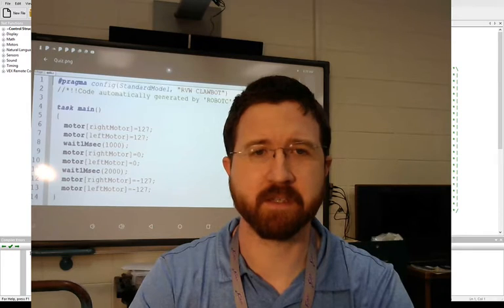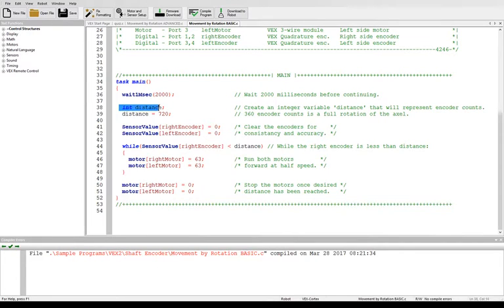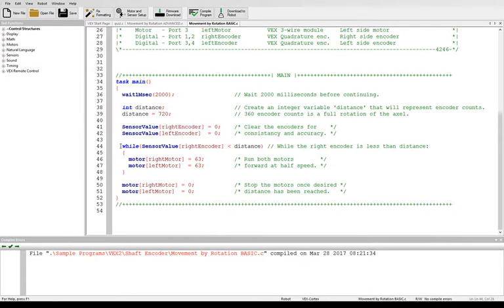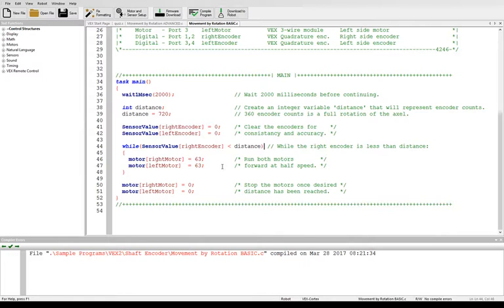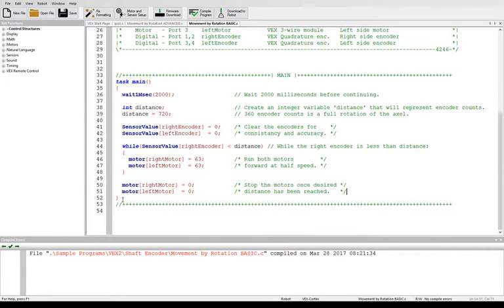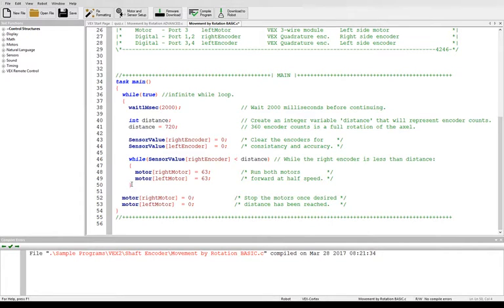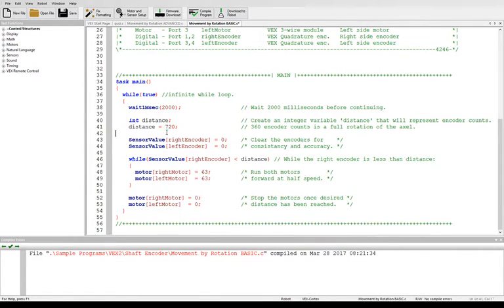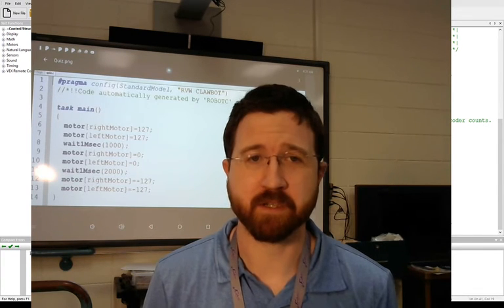VEX Quad Encoders to Move a Distance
This video discusses how to use quad encoders and variables to control how far a wheel rotates